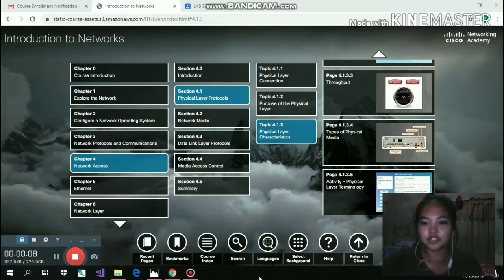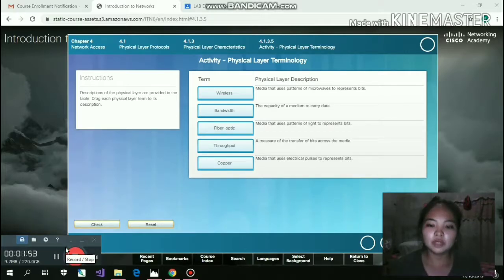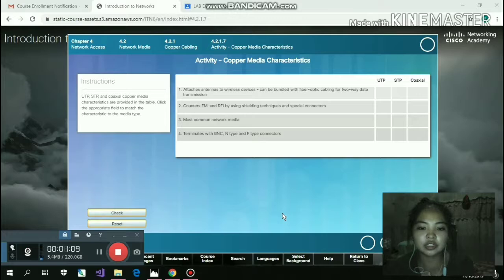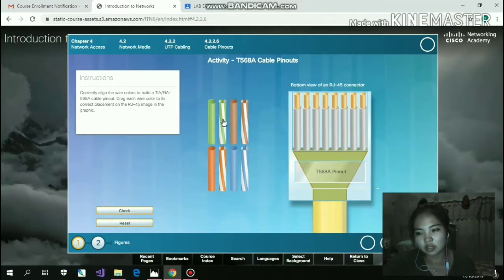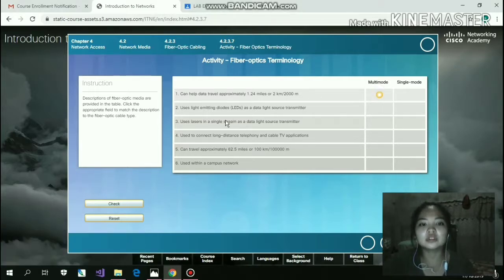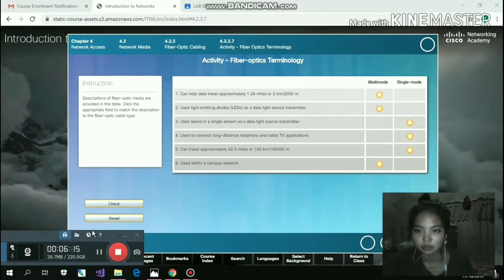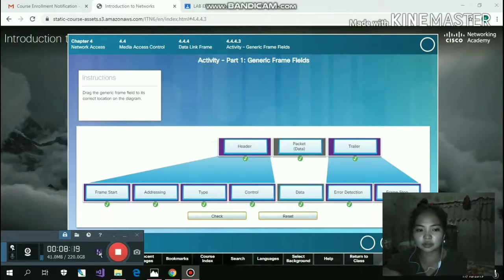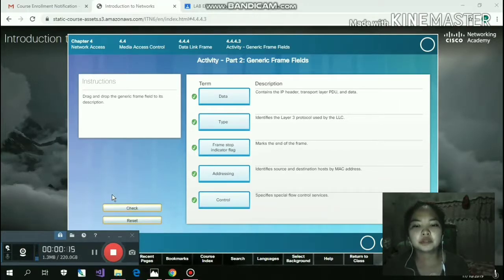CHAPTER 4 act vlog